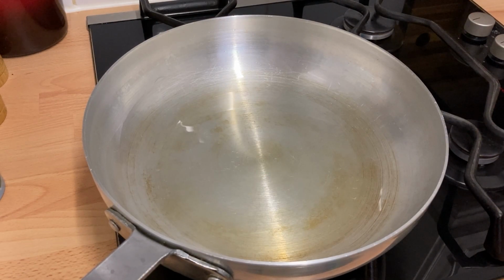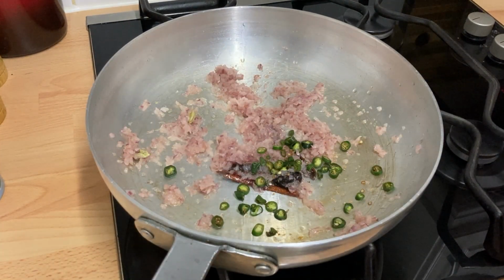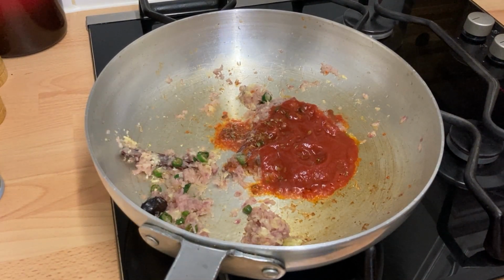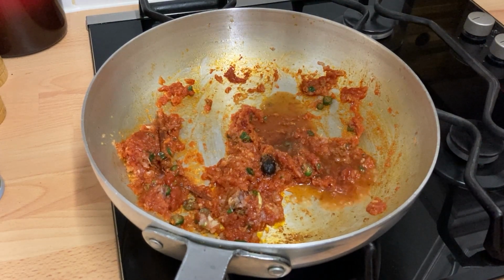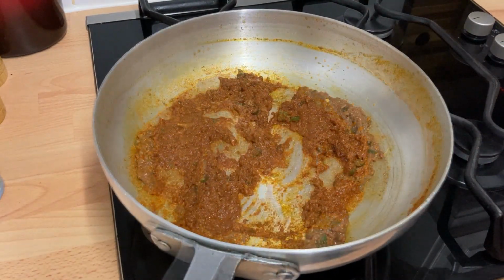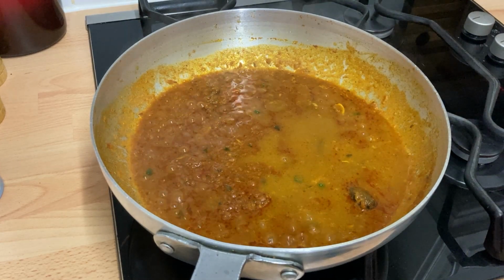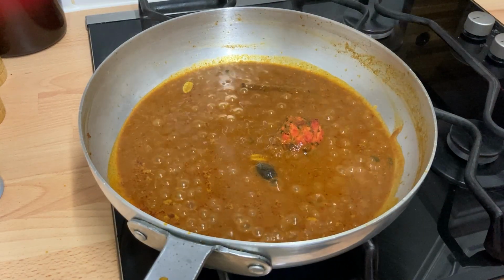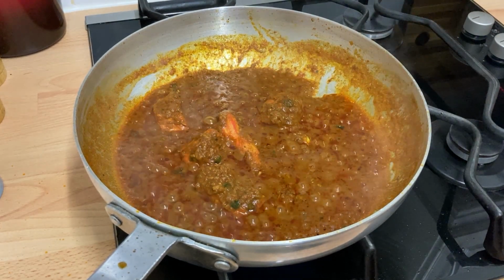Madras 🌶️🌶️🌶️ (version 2) (British Indian Restaurant / BIR Style)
Made with the use of fresh green chillies, chilli powder and red onions, a favourite amongst madras lovers

## Ingredients

2-3 tablespoons of vegetable oil
a 2 inch piece of cassia bark cinnamon stick
2 green cardamom pods
1 black cardamom pods
1 small red grated onion
2 sliced green chillies
1 teaspoon of grated ginger
1.5 teaspoons of grated garlic
2 tablespoons of tomato paste watered down with tablespoons of water
1/2 a teaspoon of fenugreek leaves or kasoori methi
1 teaspoon of tamarind paste
2 teaspoons of mix powder or curry powder
3/4 of a teaspoon of garam masala
1/2 of a teaspoon of cumin powder
1 teaspoon of coriander powder
2 teaspoons of hot chilli powder
6-8 pieces meat, vegetables, paneer or tofu, I'm using chicken tikka
250 ml of heated up curry base
1/4 cup of fresh chopped coriander

## Method

1. heat a pan on medium and add the oil. when hot add the cassia bark, green cardamoms and black cardamom and stir through for 30 seconds until they start to sizzle. the black cardamom will add a fantastic smoky flavour to the dish
2. add in the red onion, stir through and fry gently until the onion softens and begins to slightly brown and caramelise this may take about 3-4 minutes if you've chopped or grated your onions finely but will be less if you've blended your onions in a food processor first
3. add in the salt and fresh chillies as well as the ginger and garlic and fry for 1 minute until the bitter smell from the garlic reduces
4. now add the tomato puree and fenugreek and mix through. This will start to create a paste that will allow the spices to fry without burning
5. add in the tamarind paste, I watered mine down slightly, the spice mix, garam masala, cumin powder, coriander powder and chilli powder according to taste. mix well add a splash of base to loosen things up and allow to fry for a minute or 2 stirring every now and then to allow the spices to infuse
6. turn the heat up to max and add in 1/2 of the base gravy and mix through well. allow to reduce for a minute or two then add the rest before removing the cassia bark and all three coriander pods
7. add your choice of protein, coat and allow to reduce until the sauce is the consistency you require and the meat is cooked through. you only need to stir if it looks like it's going to stick or burn
8. add the fresh chopped coriander, stir through and serve

## More dishes ##

## Follow Me ##

Coconut Milk Powder
Aluminium Pan
Large Pot
Stick Blender
Chefs Spoon
Measuring Jug
Measuring Spoons
Iron Tawa
Non Stick Tawa
Cooking Stove